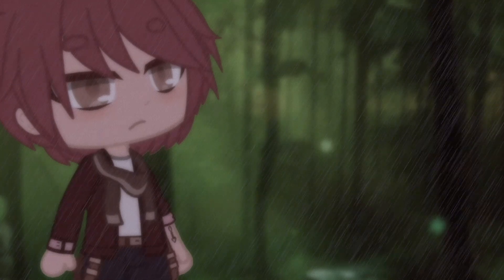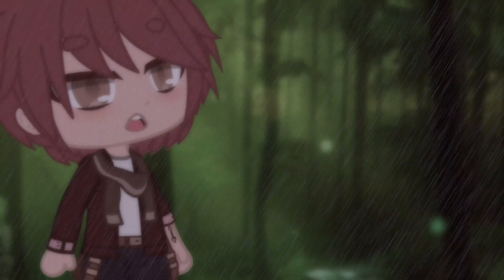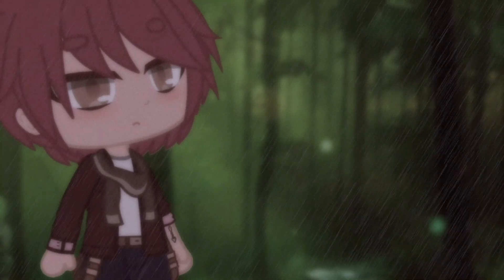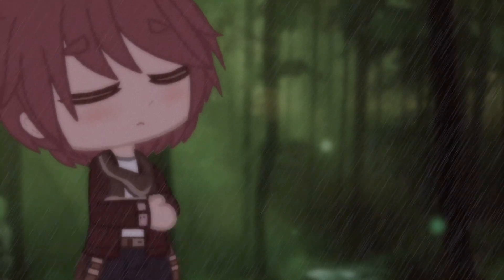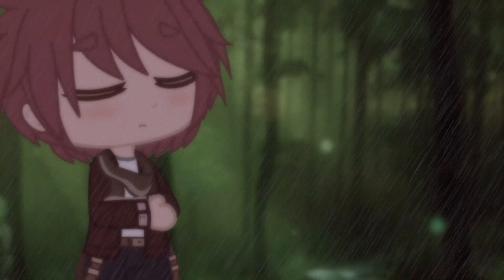distance | short mini movie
hey!
 welcome back to another video! i know it's been awhile but, i've been working on this mini movie! i hope you all enjoy it! please, make sure to leave a like, comment, and subscribe! thank you for watching.

                                       ៚ ⋯⋯⋯ ˁᱸᲲᱸˀ ⋯⋯⋯⋯ ༄

two friends emery and hazel learn together that true friends are never apart, sometimes in distance, but never in the heart.

thank you to my amazing voice actors! this would've never been made without you so lots of love to you 💕

⇢ voice actors:
• hazel ( Mal P )

                                     -ˋˏ✄┈┈┈┈┈┈┈┈
↬ info:
time taken: about a month
screenshots taken: 687
exporting time: 1 minutes
*none of the backgrounds/audios in this video belong to me*

･:*apps used:
•kinemaster
•final cut pro
•ibispaintX
•procreate
•gacha club